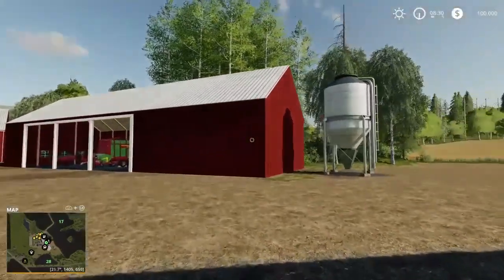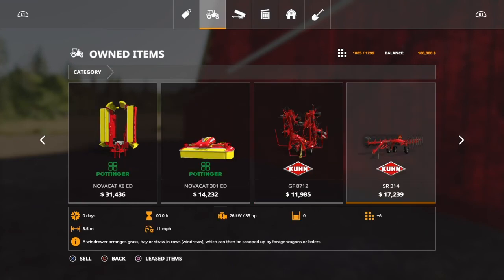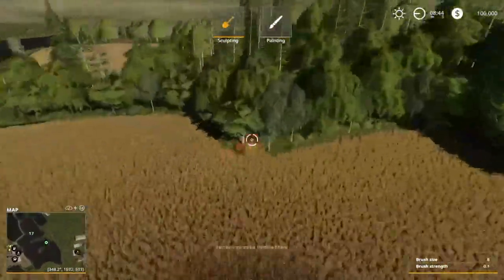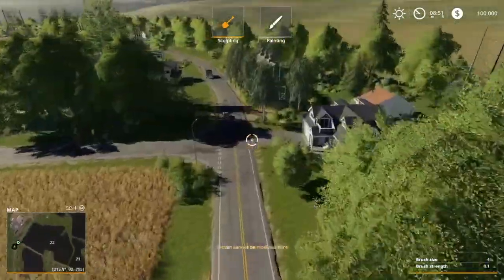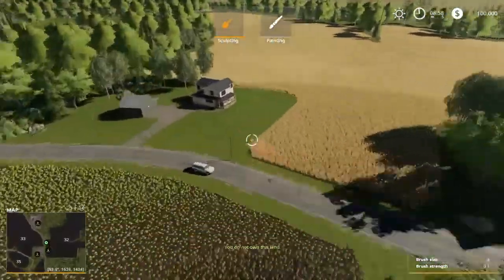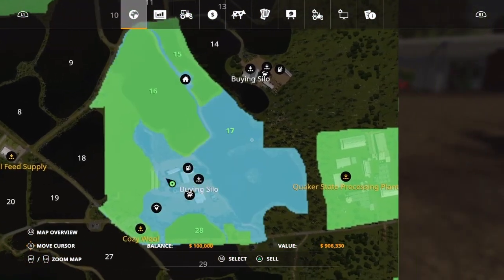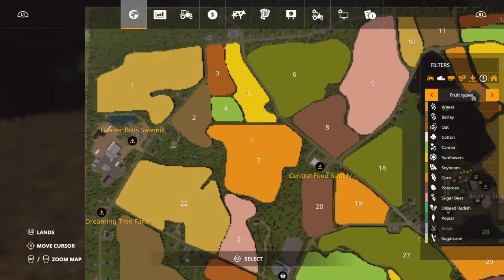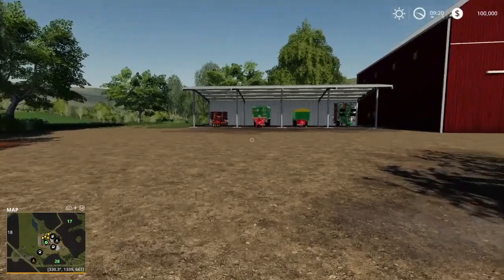Buck county pa